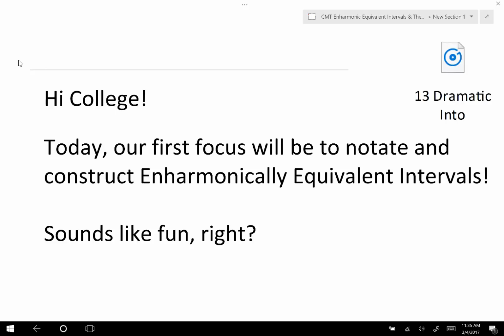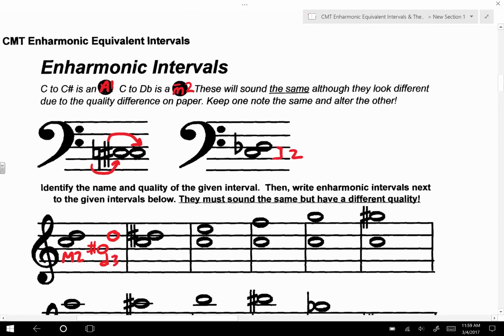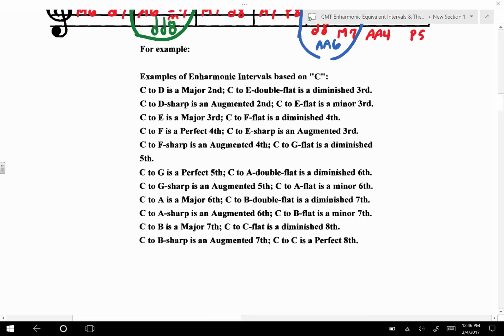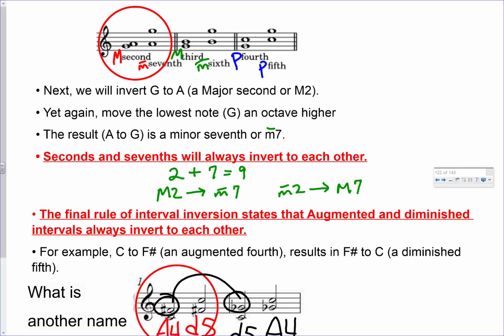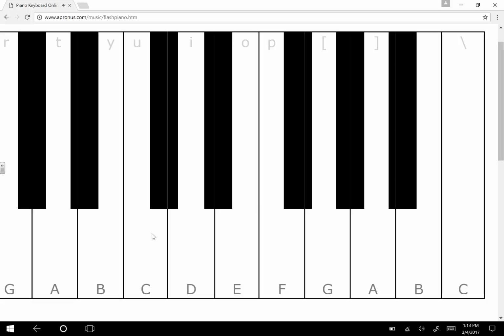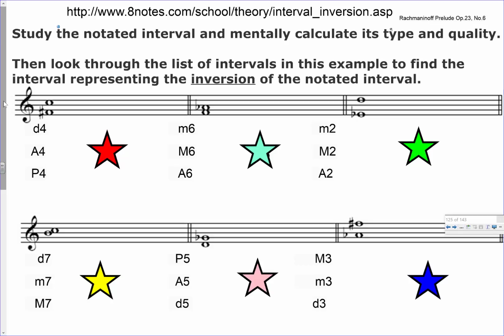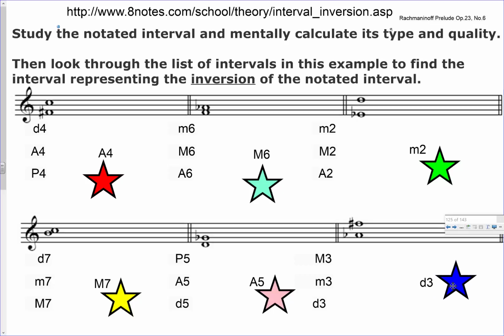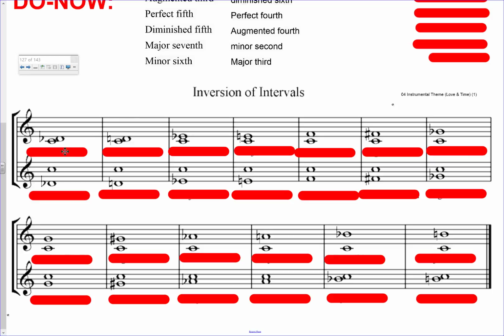CMT Enharmonic Equivalent Intervals and The Rule of 9